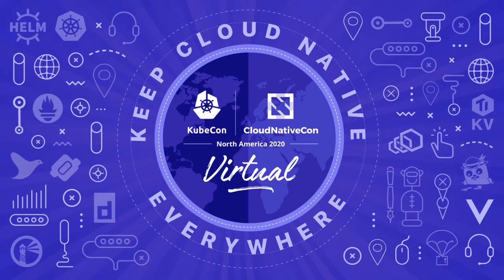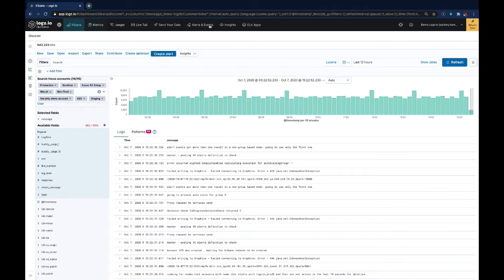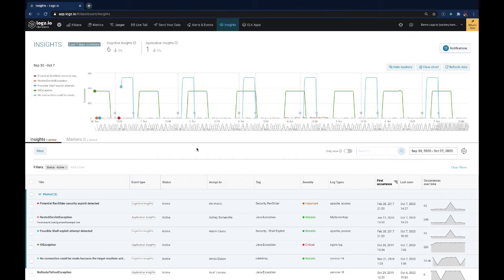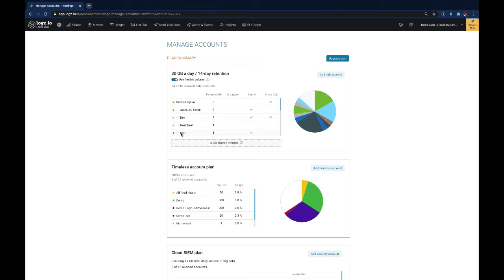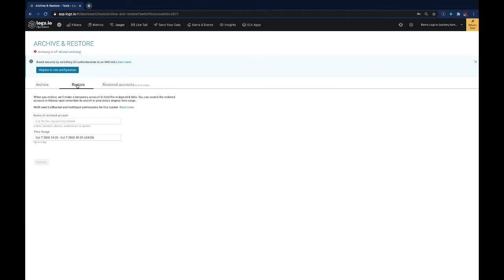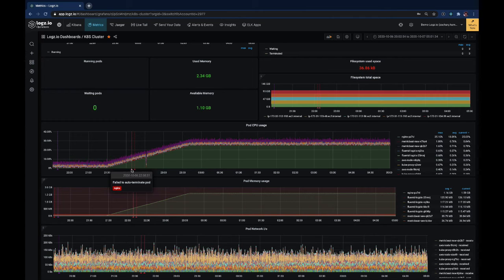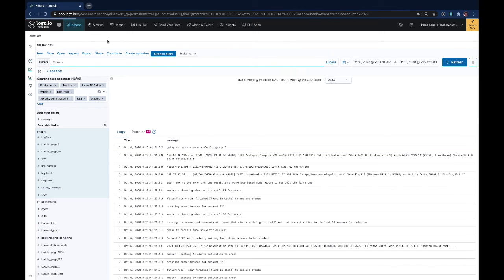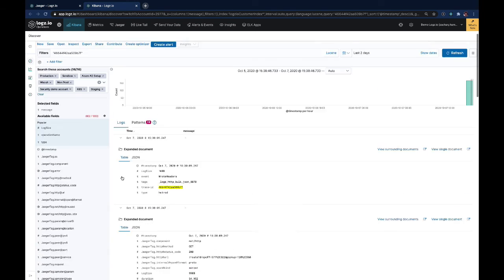Sponsored Session: Logz.io - Logz.io at a 30,000ft view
This brief overview of Logz.io will quickly bring you up to speed with what we do, what products we offer, and how customers use us for cloud observability. You will see Kibana, Grafana, and Jaeger and how they work together in the platform. In addition, additional features and functionality provided on top of these technologies will be covered.